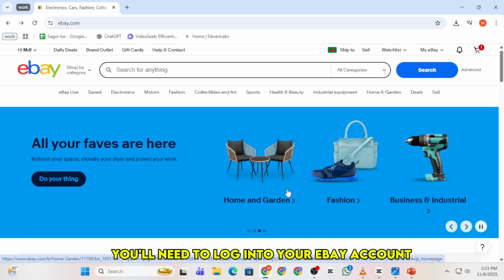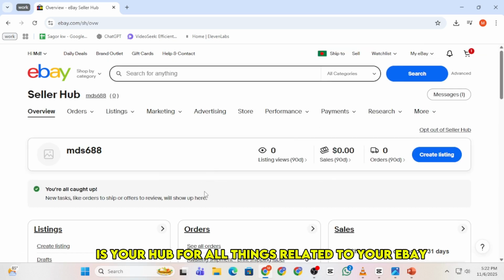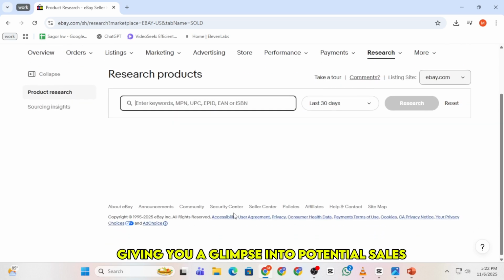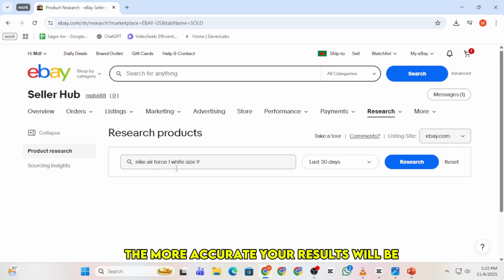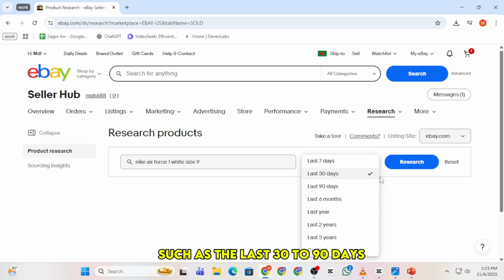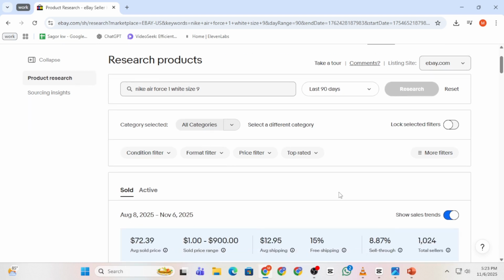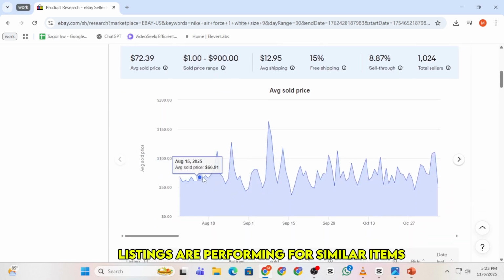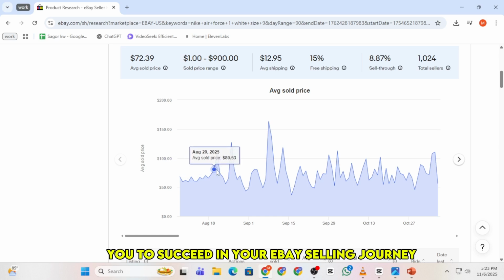How To Find The Sell Through Rate For Any Item On eBay - 2026 (Quick Tutorial)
How To Find the Sell Through Rate for Any Item on eBay
In this video, you will learn how to find the sell-through rate for any item on eBay to track your sales performance and make smarter selling decisions. We’ll guide you through calculating sell-through percentages, analyzing completed listings, and using eBay tools to understand which products sell fastest. Mastering sell-through rate helps increase profits and optimize your eBay store.